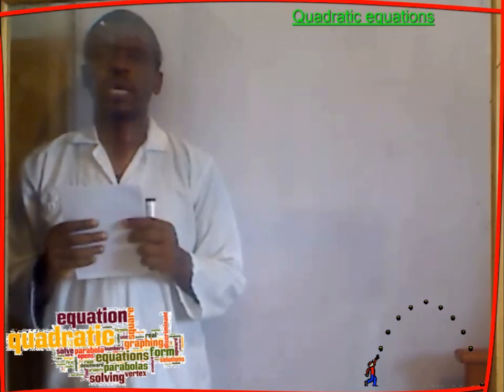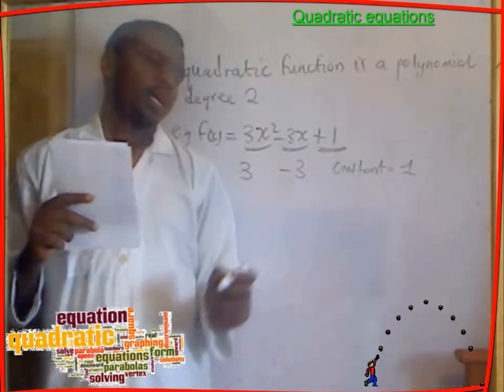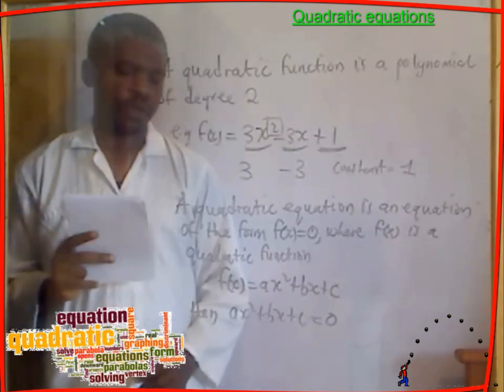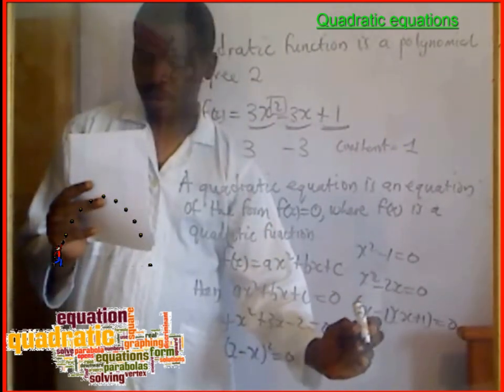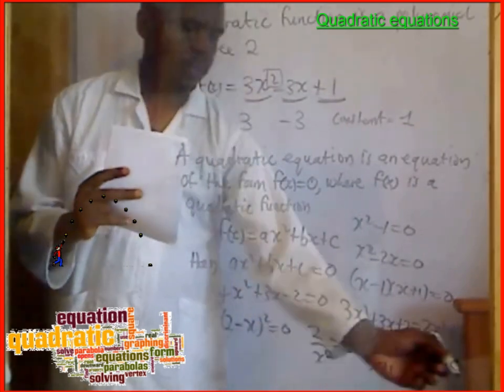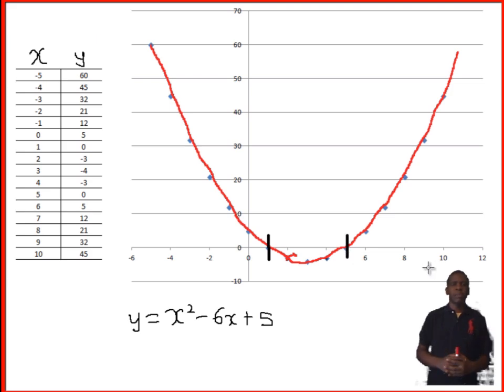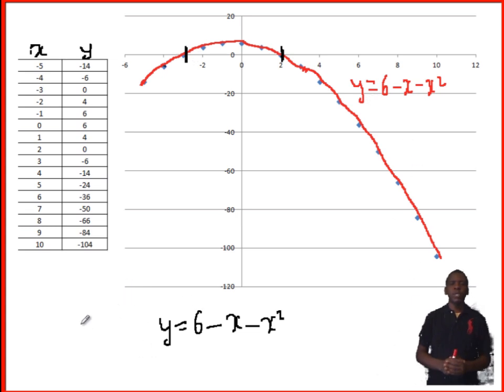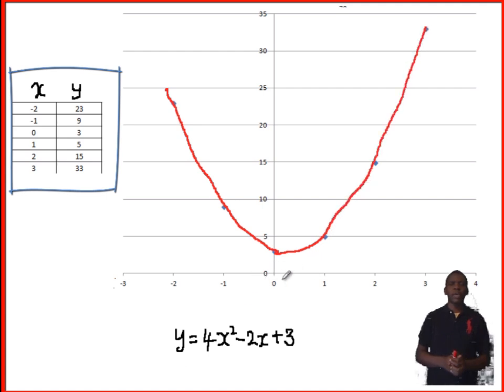quadratic equation 🤐🤐education